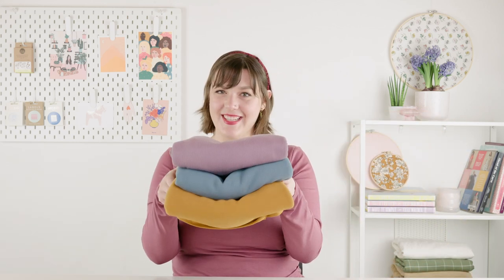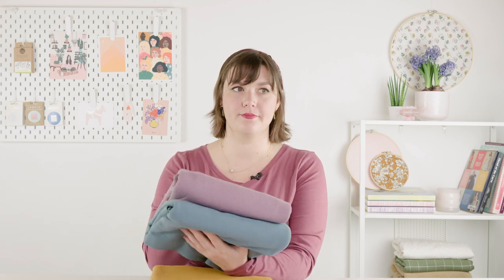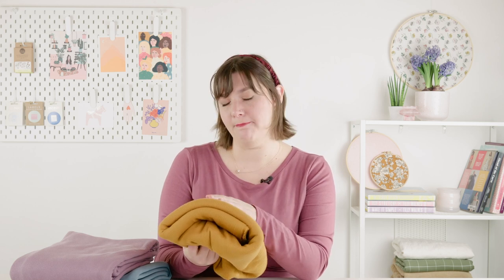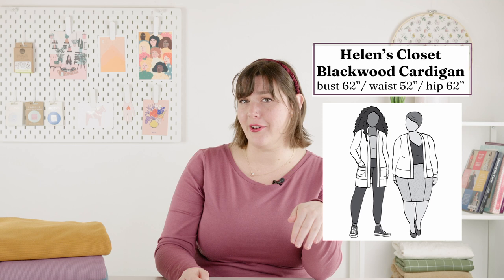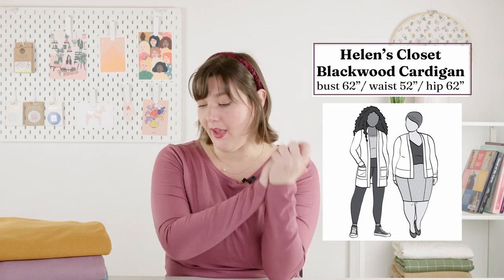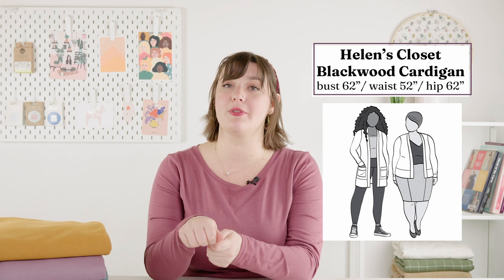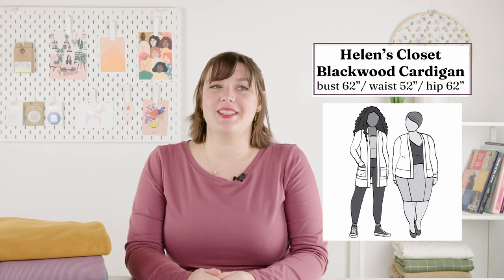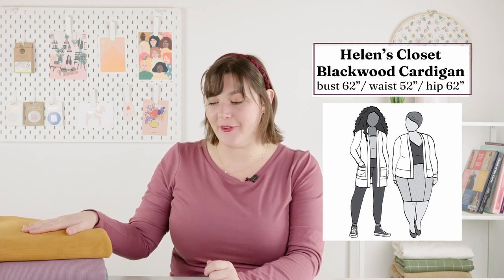Carnival of Cardigans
It's about time I try my hand at sewing up cardigans! I'm planning to make 3 different patterns to compare how I like the shape, instructions, construction methods and fit!

Here's everything I mentioned in the video!